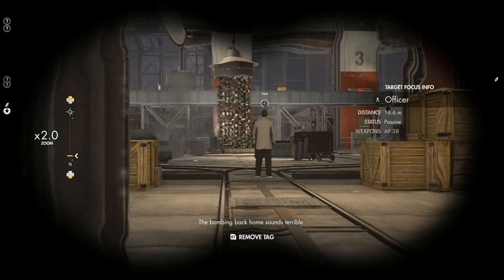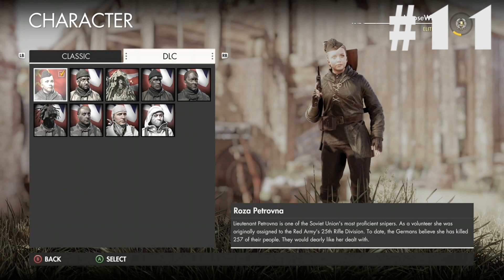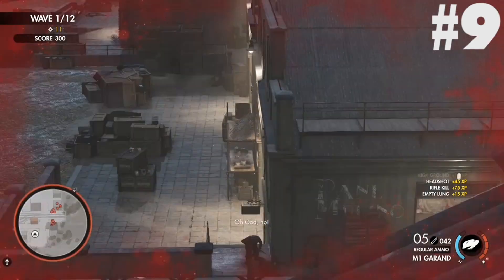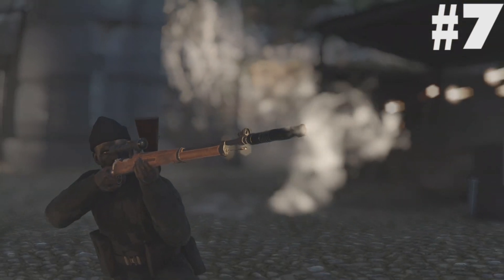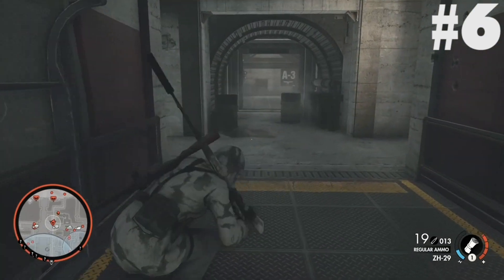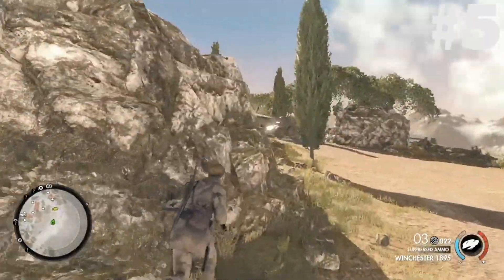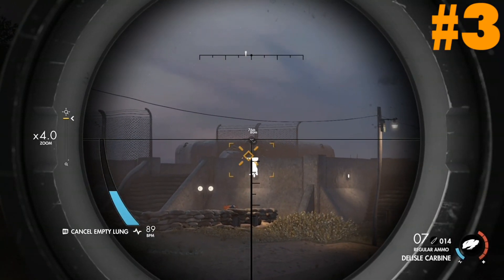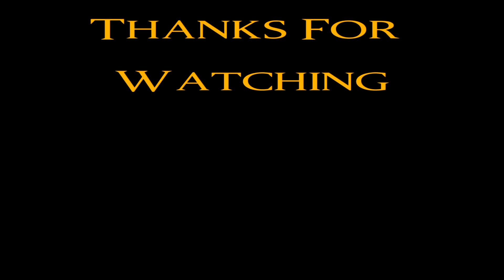Ranking Every DLC Pack In Sniper Elite 4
Today, we'll be ranking every single Sniper Elite 4 DLC so you can make an informed purchase decision as to which ones to buy. I'd also like to apologise for not getting this video out sooner, but I had a bunch of real-life stuff to do.